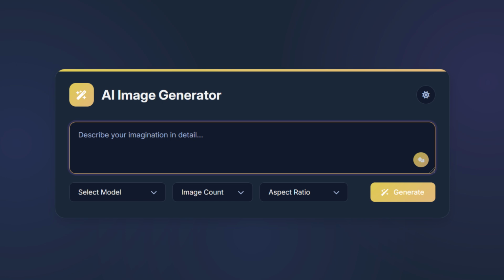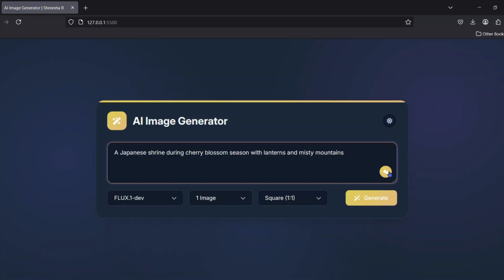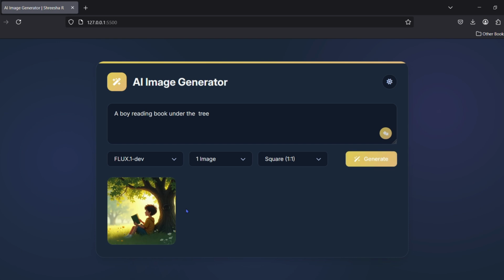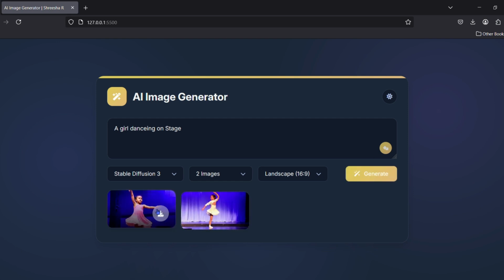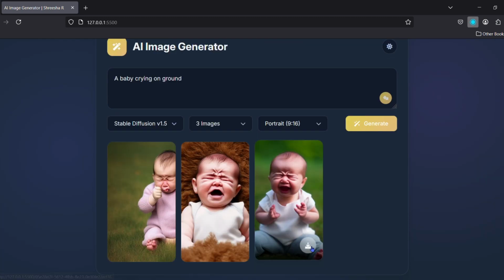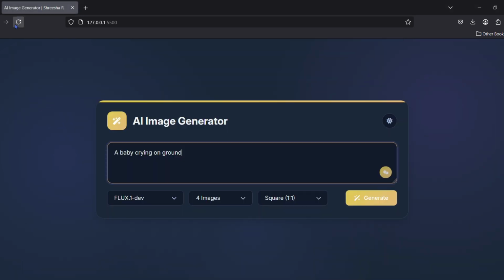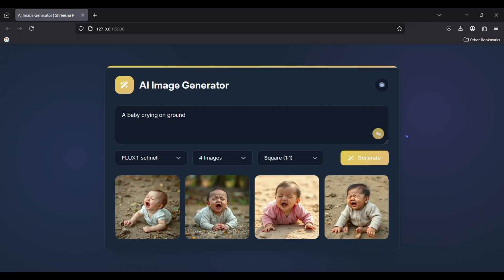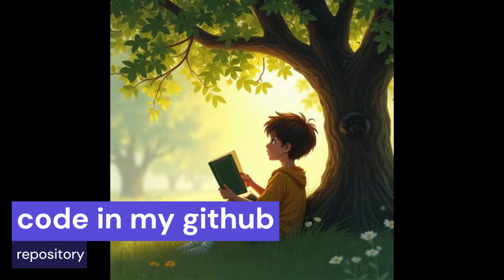I Built an AI That Turns Text Into Images! 🤯🔥|Shreesha R Kundapura | Ai project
AI text to image generation project by Shreesha R